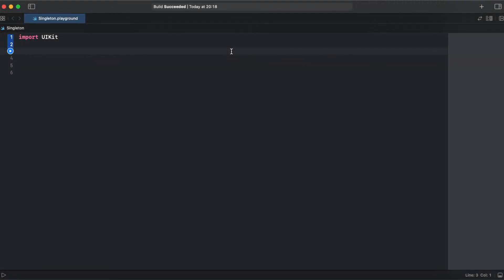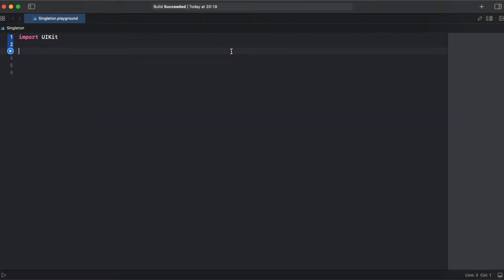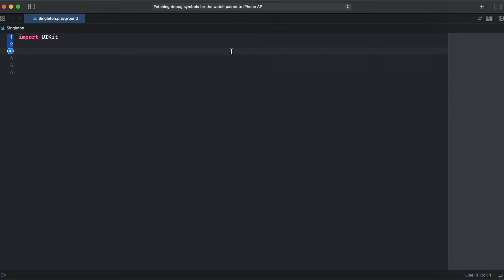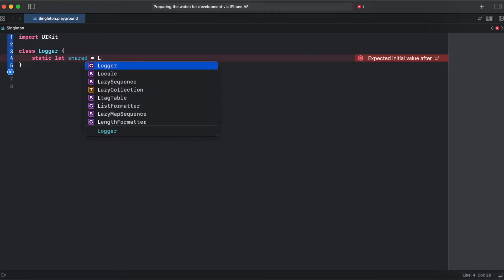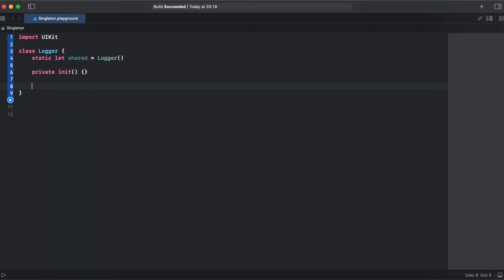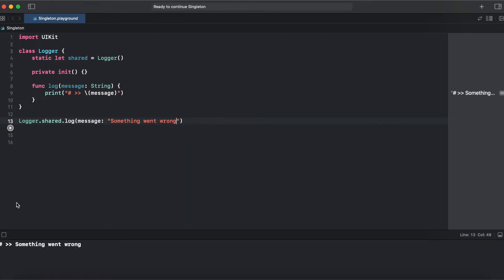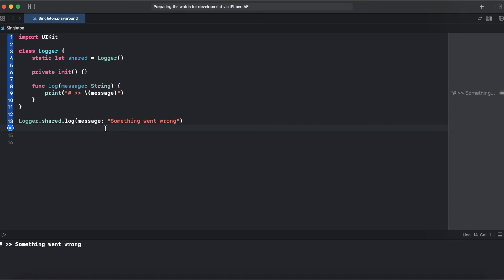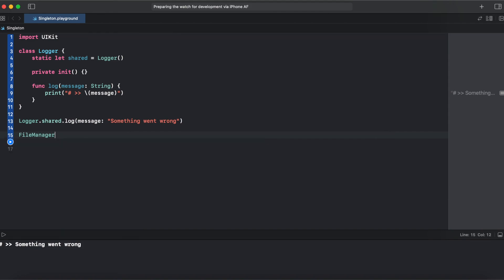Singleton pattern in Swift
In this video I'll explain Singleton pattern in Swift.
Covered:
Why singleton is considered as anti-pattern by many developers?
What are the use cases?
What are the drawbacks?
Singleton alternatives.
How to create a singleton object in Swift and how to use it?